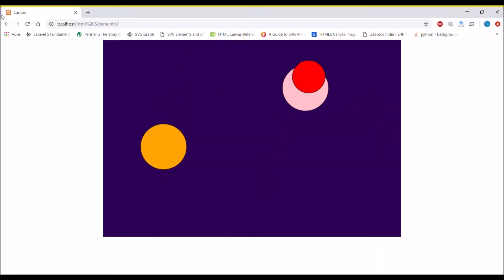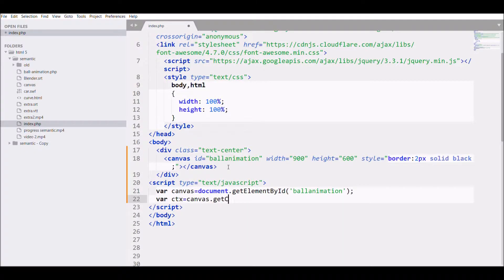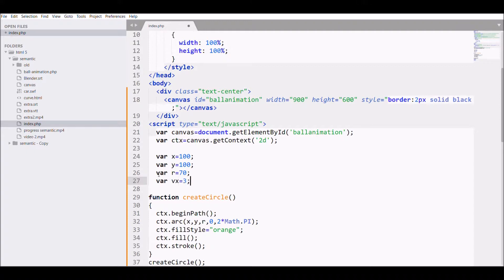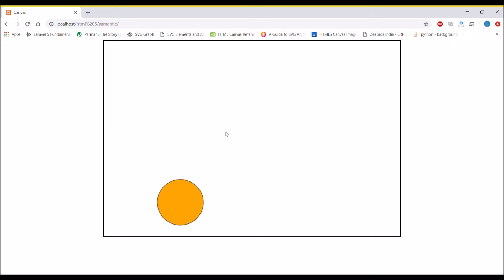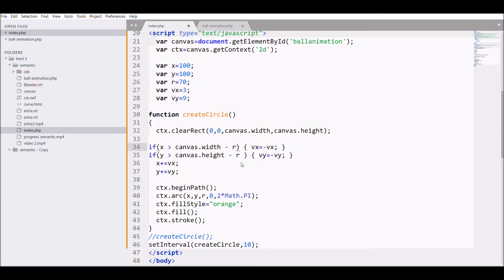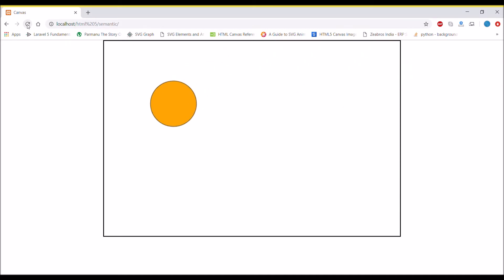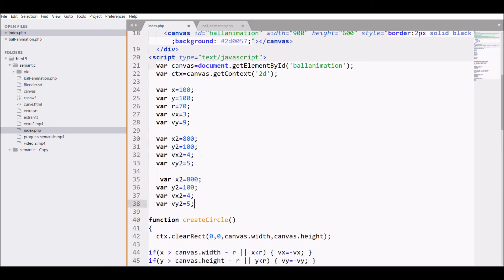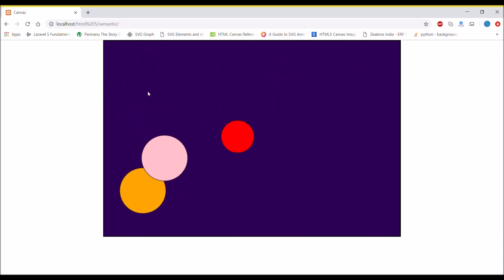Ball Animation in canvas | Simple Canvas Animation Tutorial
Create a  circle in canvas
create a function for cresting function
call setinterval function
create other two circle
use request animation frame for animation